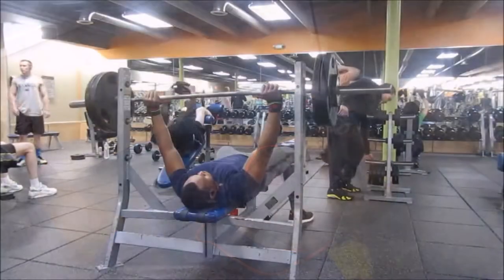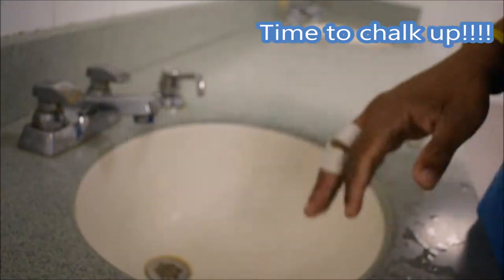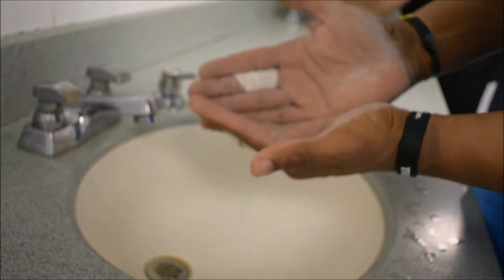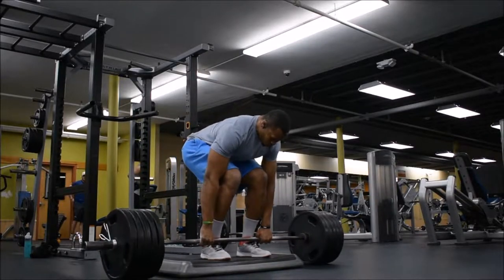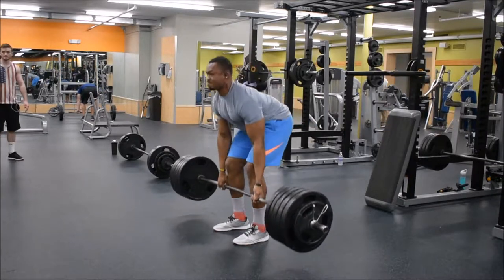I Switched Grip - Bicep and Chest and Deadlifts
I am Not a power lifter nor am I a bodybuilder, consider me a person who enjoys lifting weights and wants to get strong and look good at the same time as well as still being a athletic person.

I am fitness nut and a rugby player as well. Both Rugby Union and Rugby League as well as Basketball. Lover of all sports and a trained personal trainer.